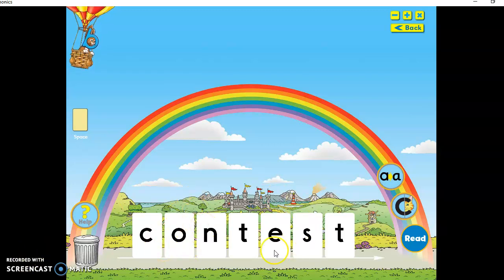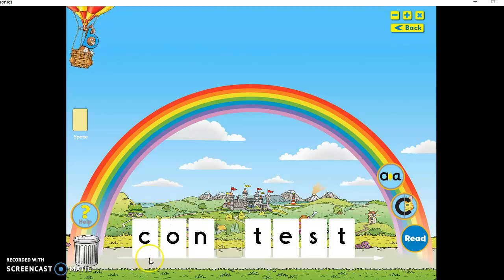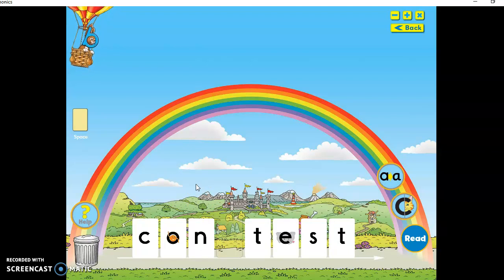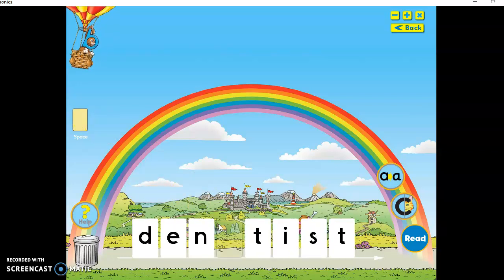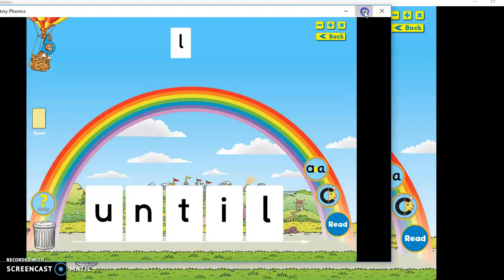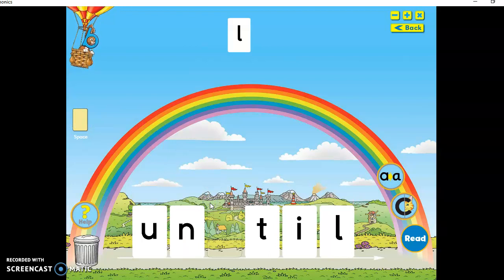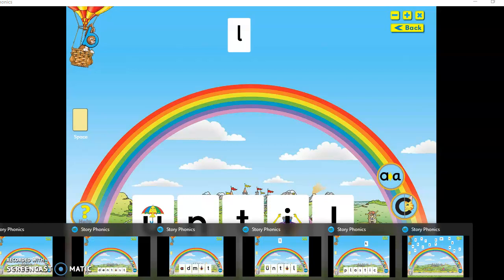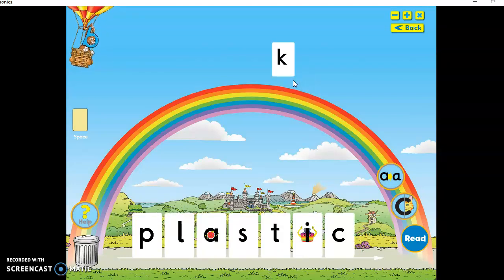April 13th Letterland Video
Unit 32: Words with two Closed Syllables